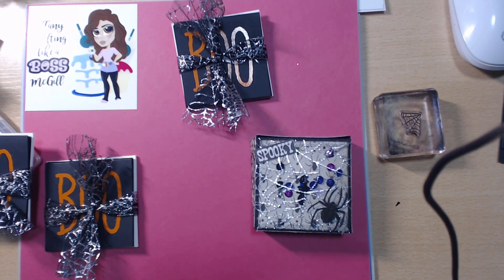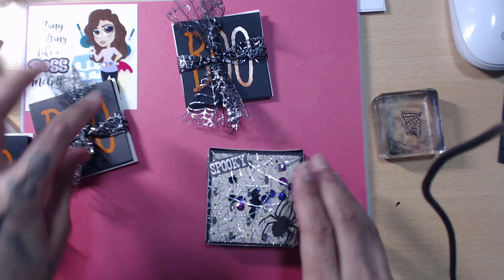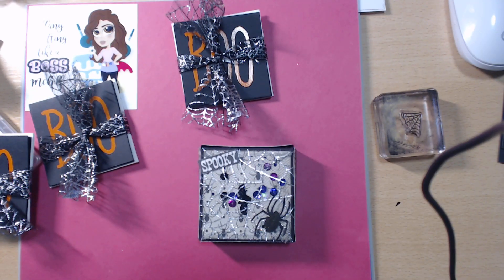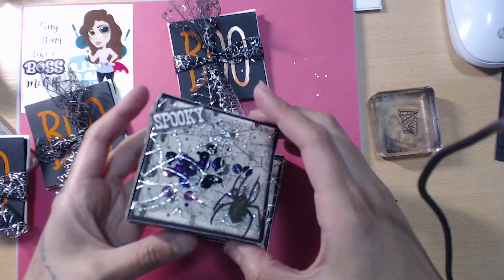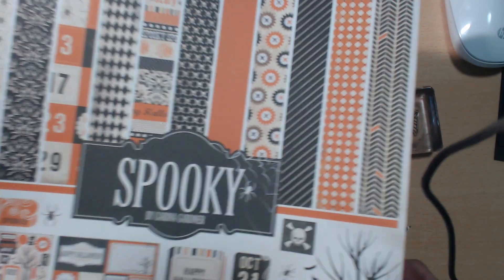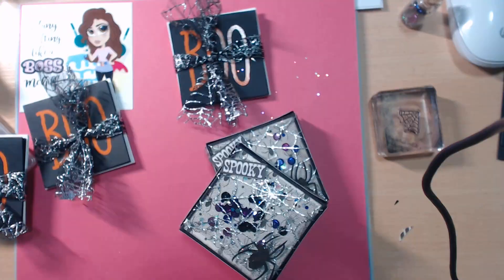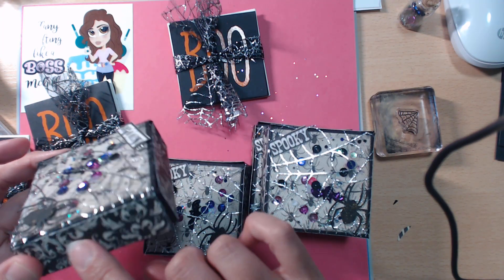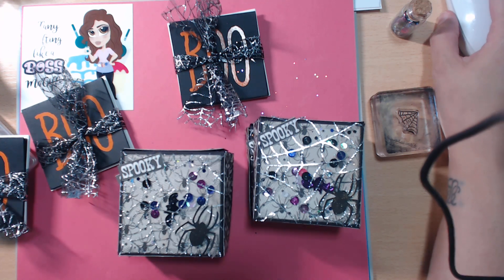OCTOBER ISSA LINK SCRAPDAWORLD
PIZZA BOX!